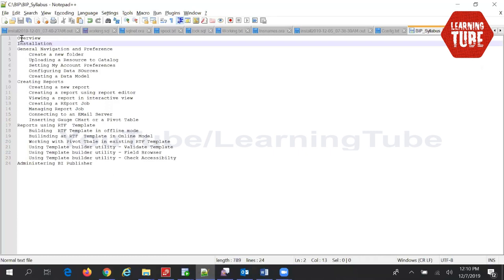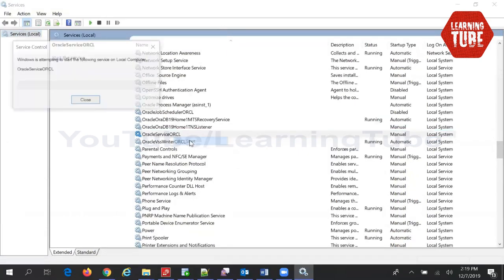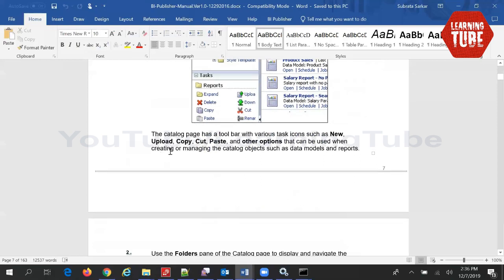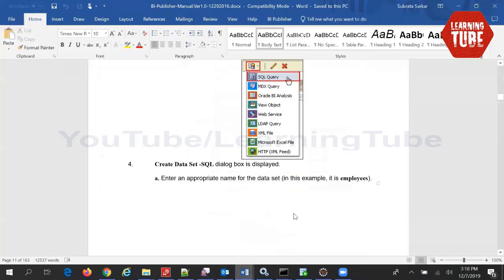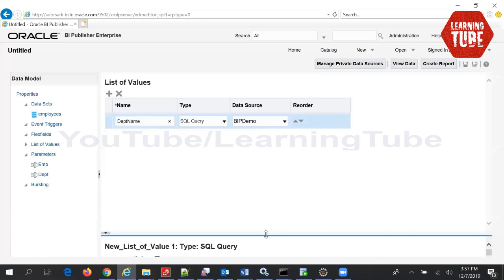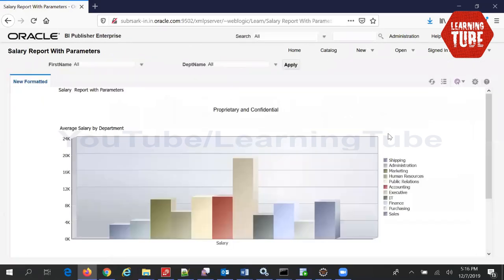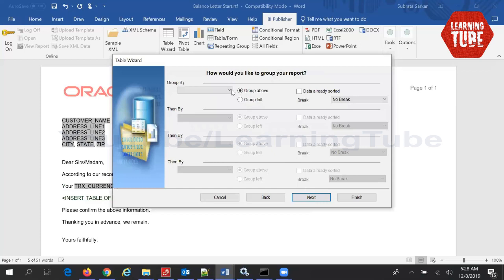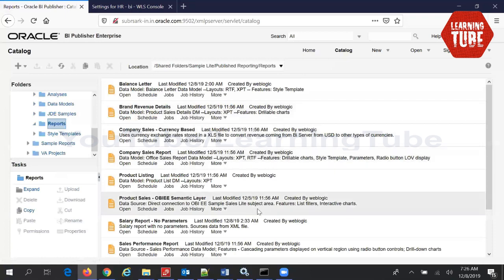Oracle BI Publisher 12c Tutorial || Oracle Business Intelligence Publisher Training || Learning Tube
Oracle Analytics Publisher is the reporting solution to author, manage, and deliver all your reports and documents easier and faster than traditional reporting tools. Use your web browser or familiar desktop tools to create everything from pixel-perfect customer facing documents to interactive management reports against practically any data source. View reports online or schedule them and deliver tens of thousands of documents per hour with minimal impact to transactional systems